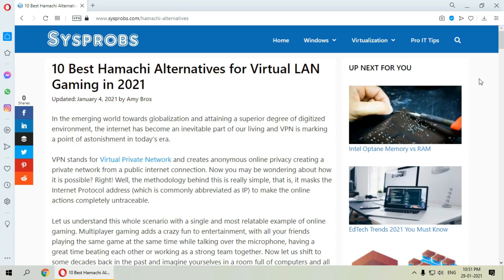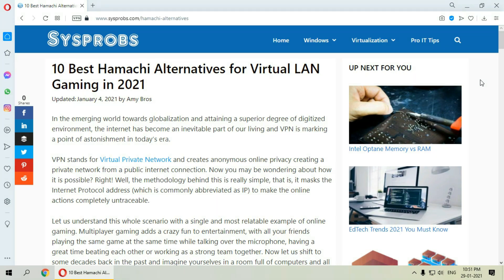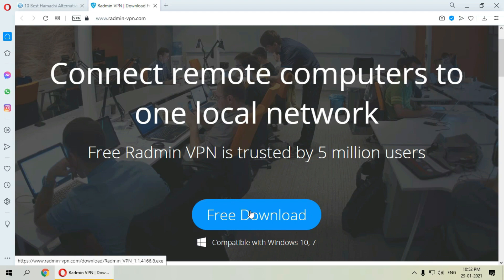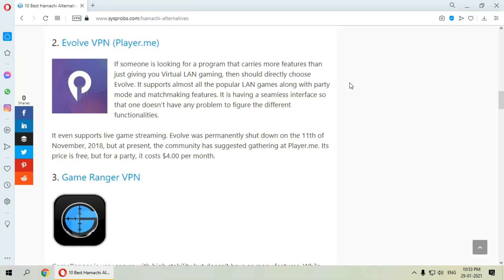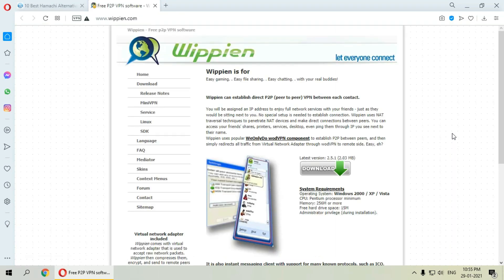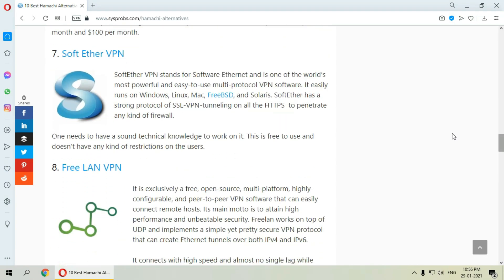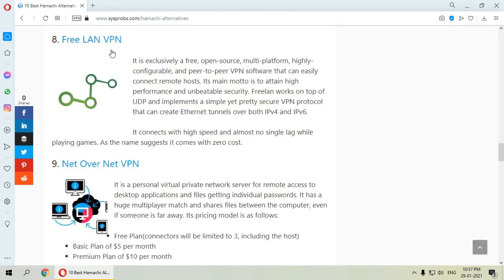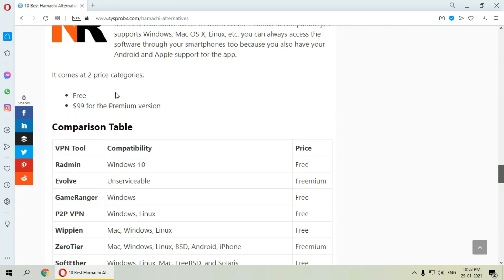Explore the Top Hamachi Alternatives for Secure VPN Connections in 2023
Are you looking for a secure and reliable VPN connection? Look no further! In this video, I'll show you the top Hamachi alternatives in 2023 and help you choose the best one for your needs. Discover the features of each option and make an informed decision. Get ready to experience secure VPN connections with these amazing Hamachi alternatives!